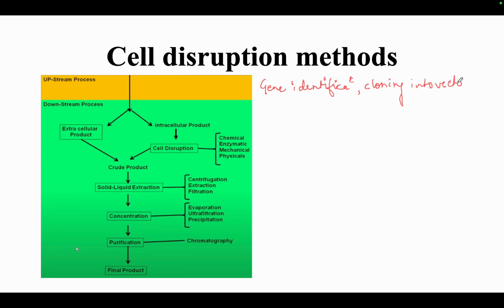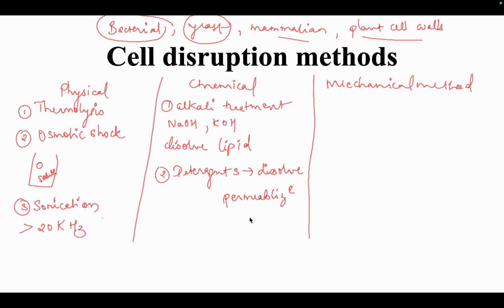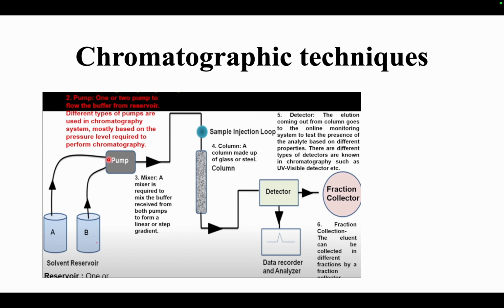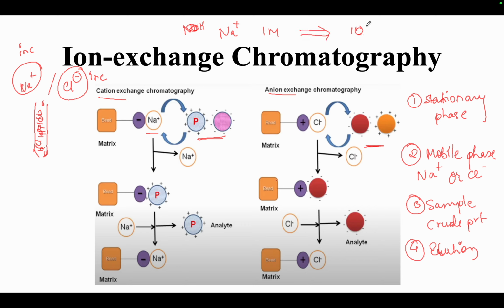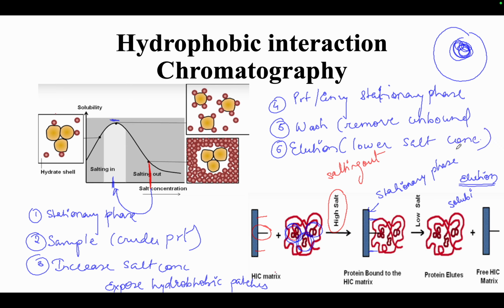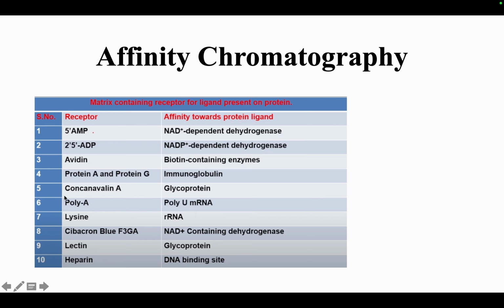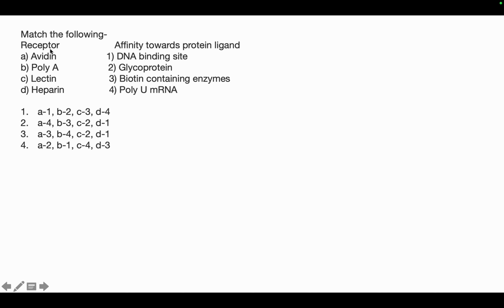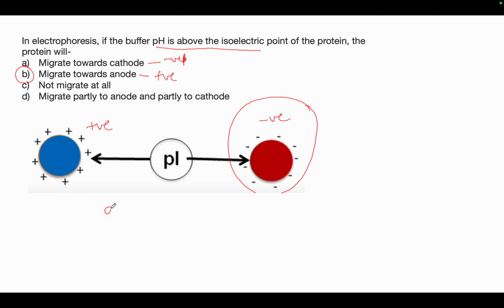Enzyme sciences and technology (NOC 25bt19). Enzyme Purification- Chromatography